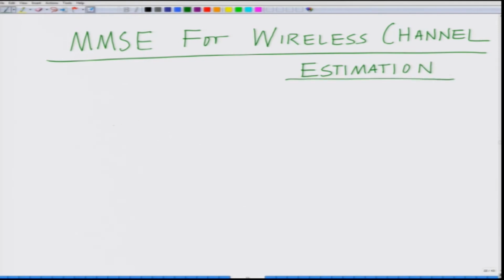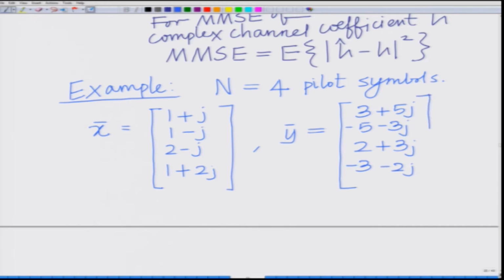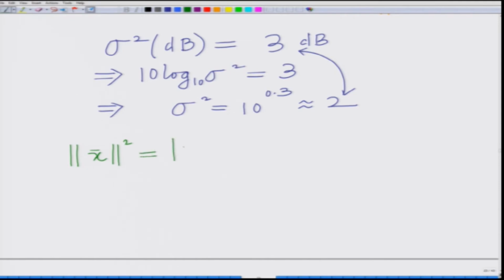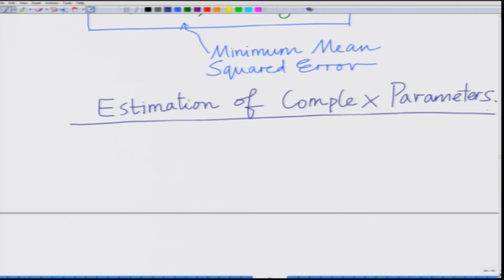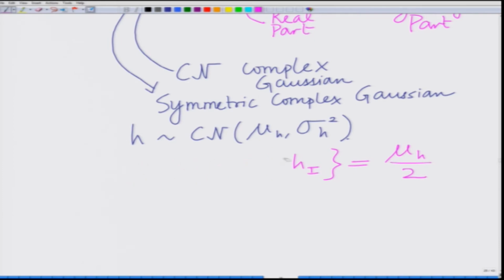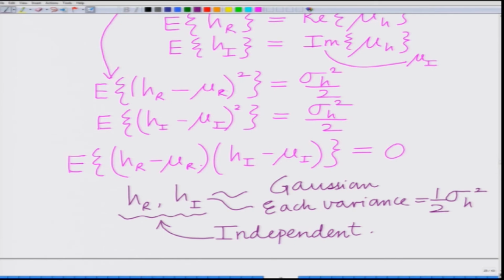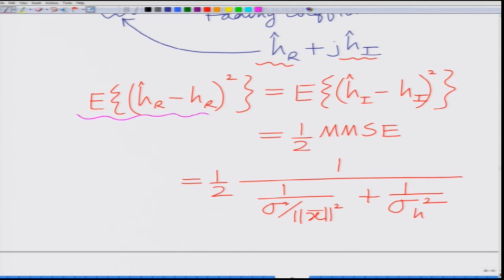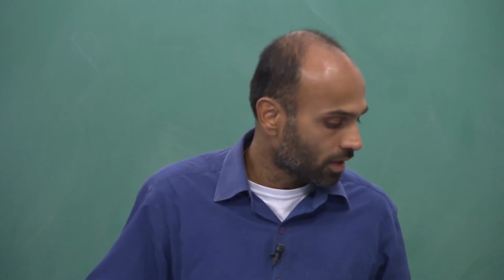Min. MeanSquared ErrorForWireless Fading Ch.Esti.Ex.&Properties of Complex Channel Coefficient Esti